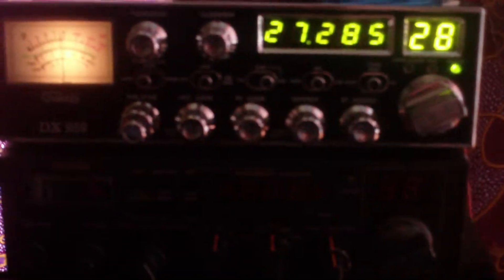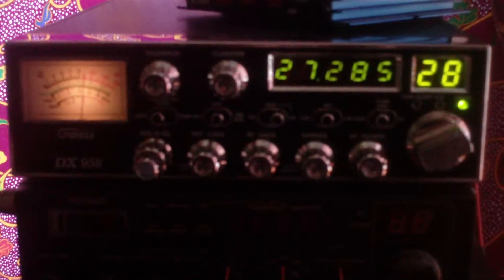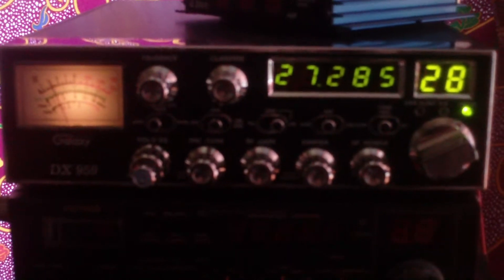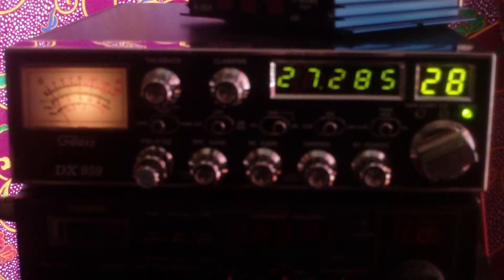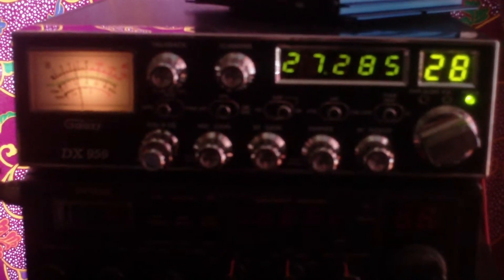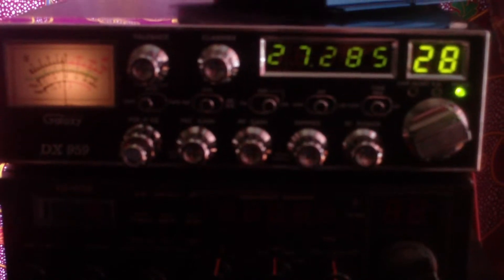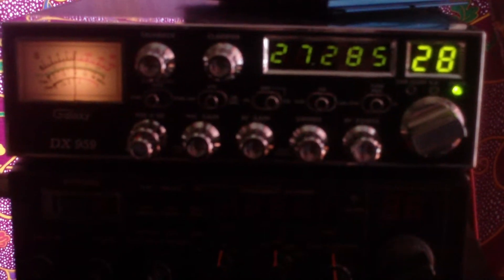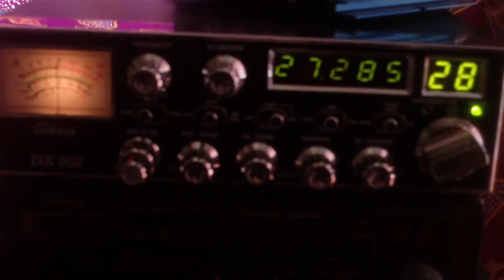Mustang Radio CB Channel 28 27.285 MHz 4 Oct 2014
Broadcast studio quality AM audio.